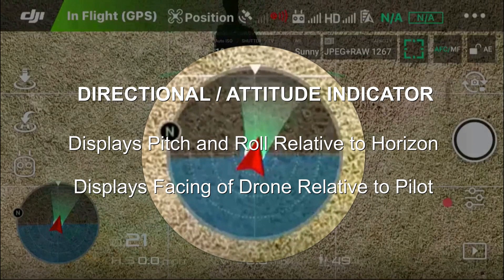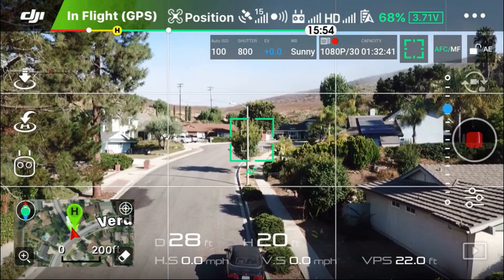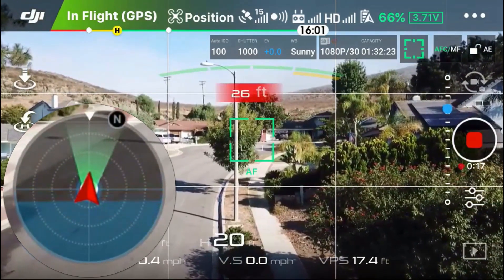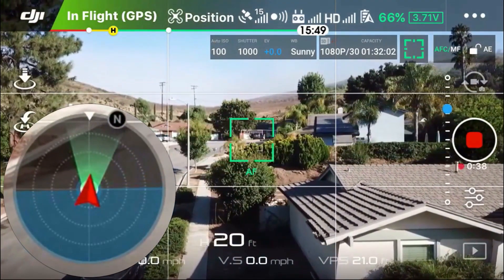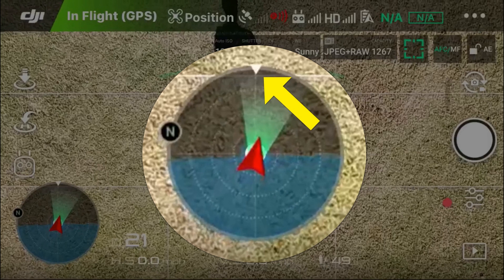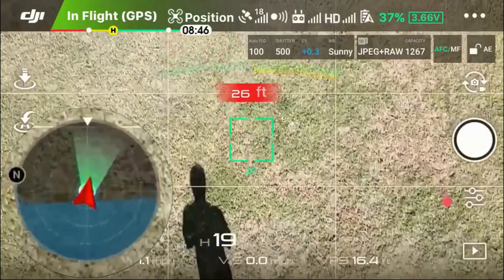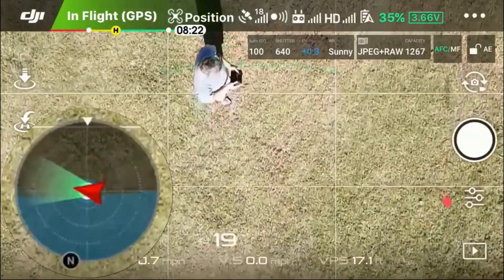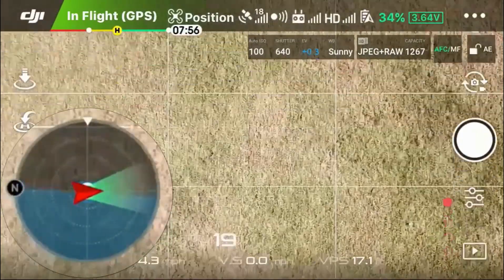DJI GO 4 App - Directional / Attitude Indicator EXPLAINED - Mavic Pro Platinum Air Phantom Spark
Learn the use and benefits of the Directional / Attitude Indicator in the DJI GO 4 App.